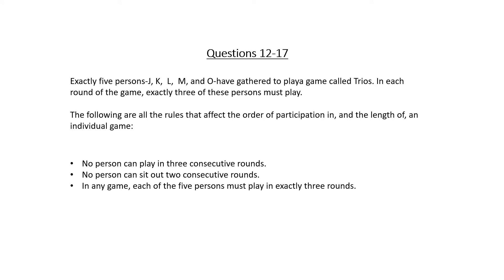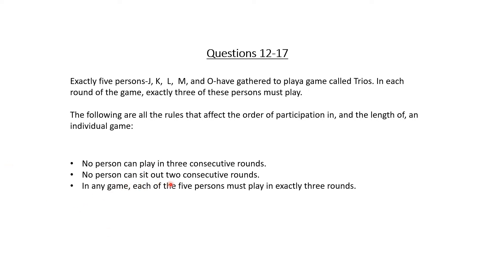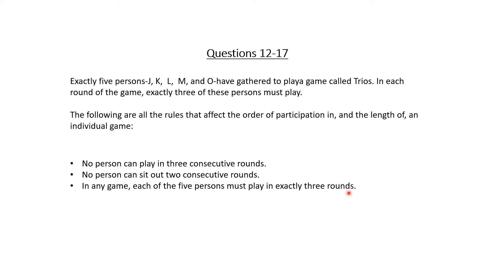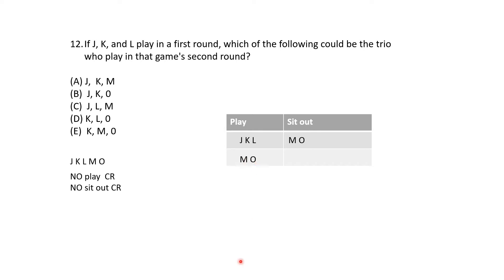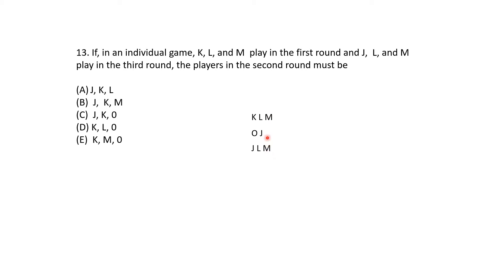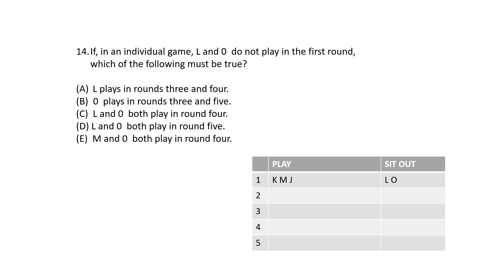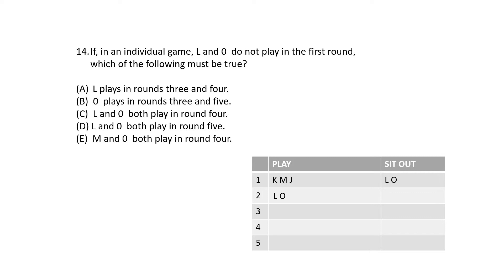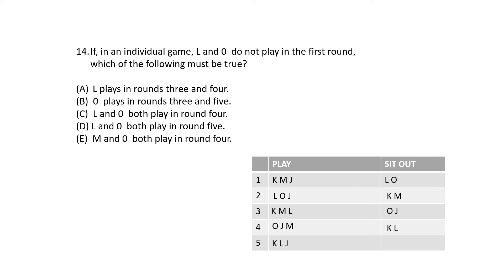35.GRE Big Book's Analytical Puzzle Solution.